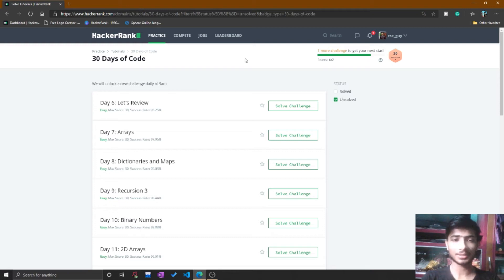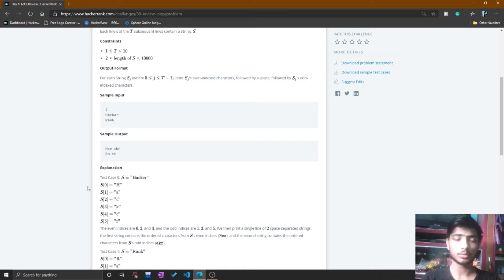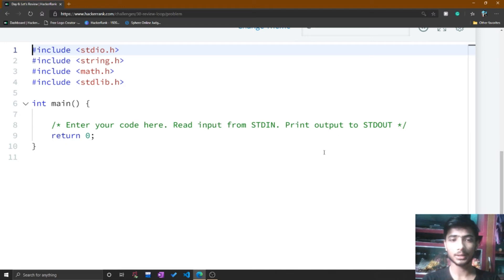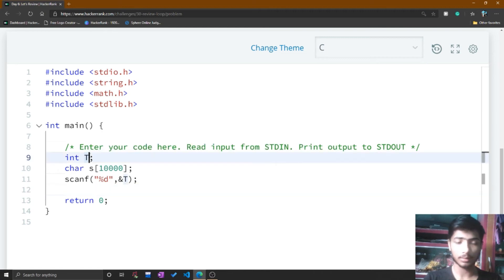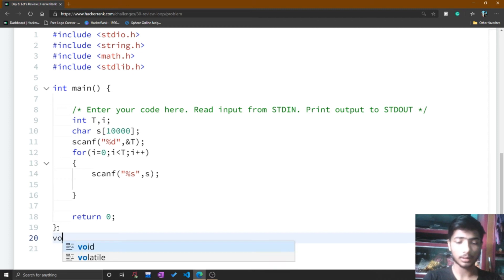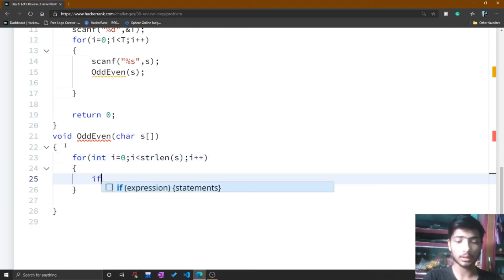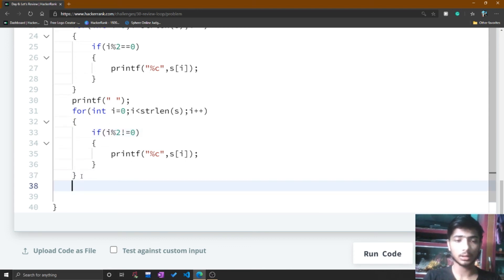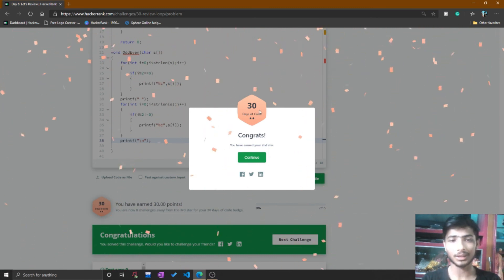Hacker Rank 30 days of code in C || Day 6 : Let's Review || code solution.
Day 6(Let's Review) in Hacker Rank in C Language 30 Days of Code Solution With Explanation.
In this series, I will walk you through Hacker Rank 30 days of code challenge day by day using the c programming language.
On Day 6, we will get familiar with a string using the c programming language.